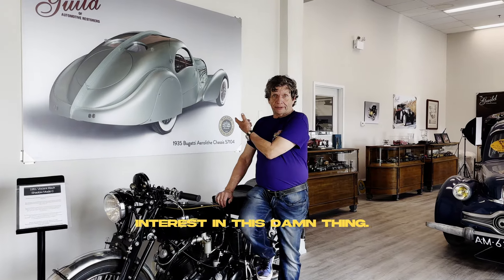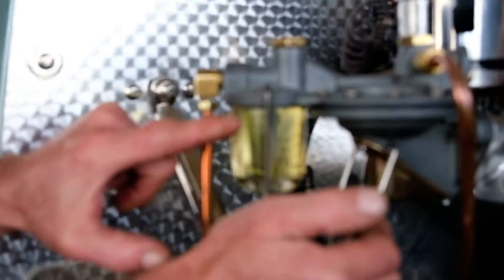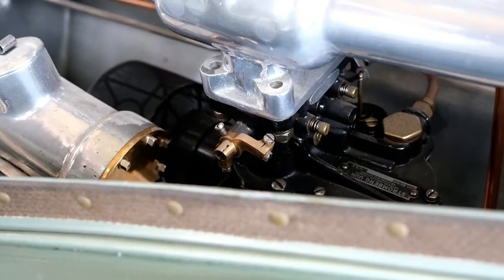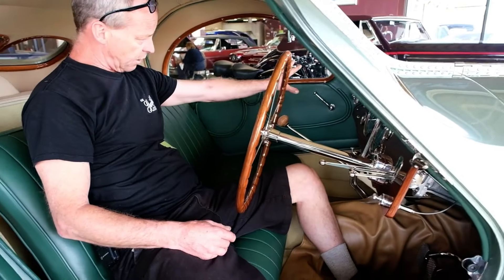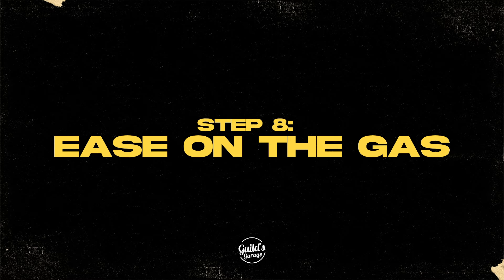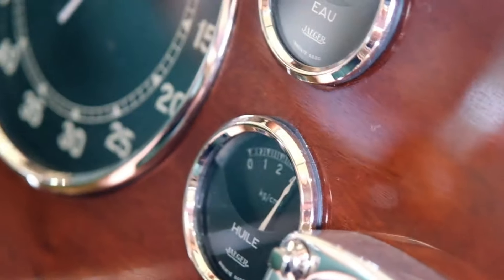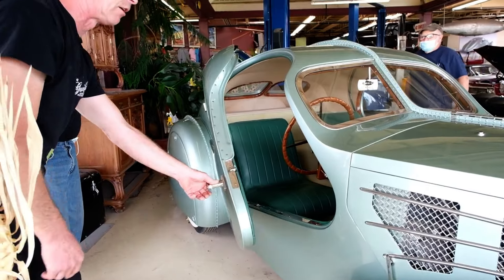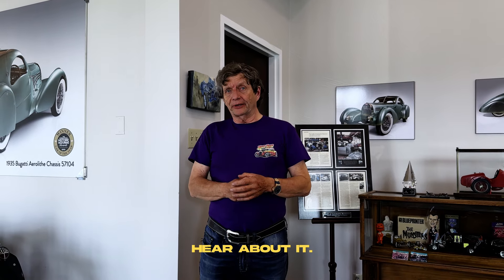How to Start the 1935 Bugatti Aerolithe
n this video, we walk you through the step-by-step process of starting one of the rarest and most legendary custom-built cars—the Bugatti Aerolithe, meticulously restored by the Guild of Automotive Restorers. Whether you’re an automotive enthusiast or a lover of rare cars, you’ll get a firsthand look at the process behind bringing this iconic masterpiece to life.

Steps covered in the video:

 1. Open the hood 0:27
 2. Pump the fuel 0:40
 3. Close the hood 1:24
 4. Attach the battery 1:47
 5. Put the gearbox in neutral 2:00
 6. Pull the choke halfway 2:28
 7. Switch the ignition 2:41
 8. Ease on the gas 2:50
 9. Switch off the car and detach the battery 3:46

Get an inside look at how we handle these rare restorations and start up a piece of automotive history.